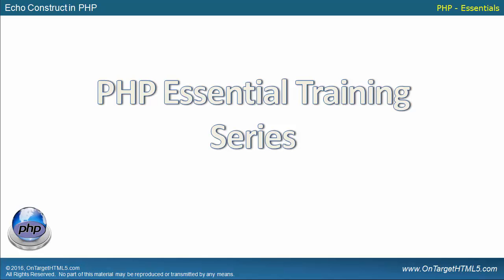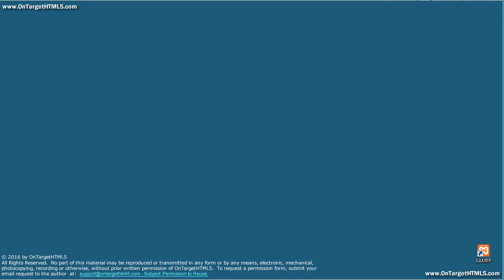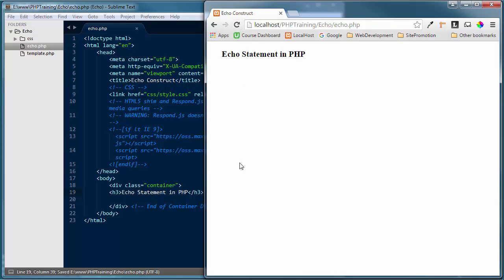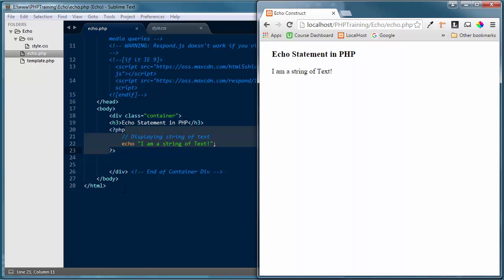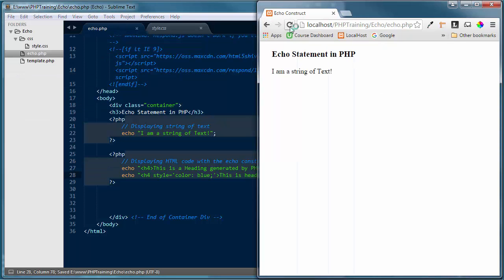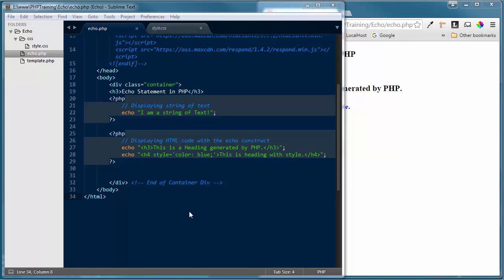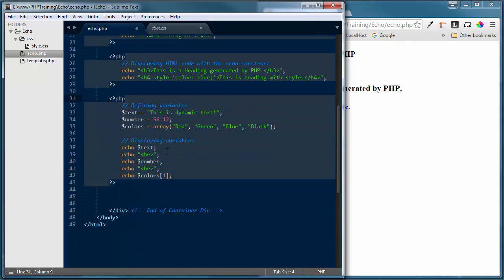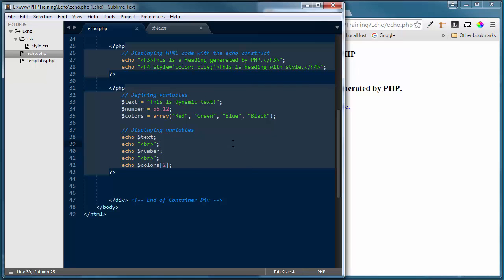31014-The Echo Statement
In this tutorial we cover the use of the echo statement in PHP.  We discuss and demonstrate how this PHP construct is used to display text and values in our browser window.